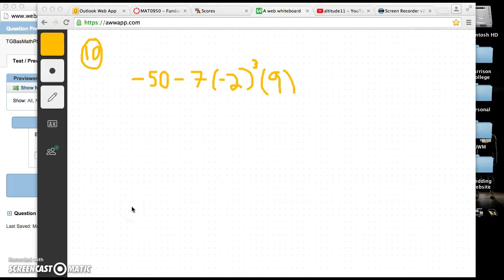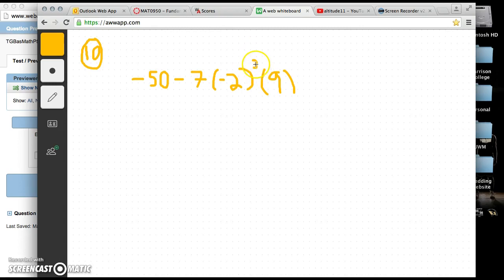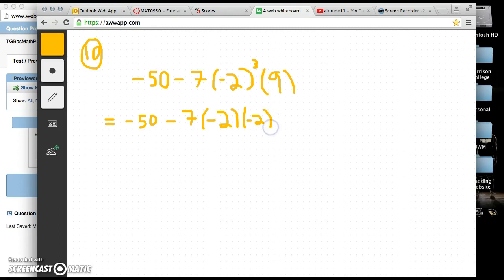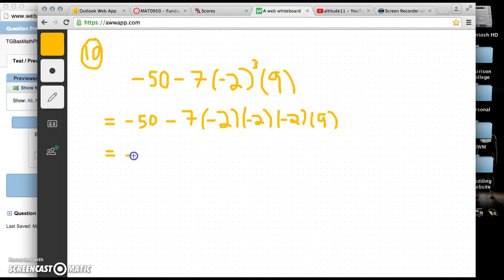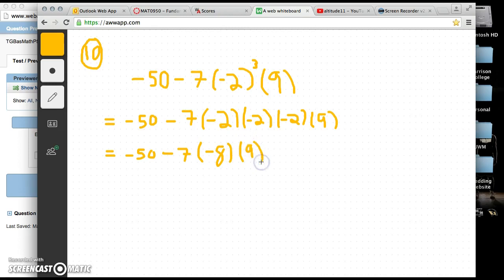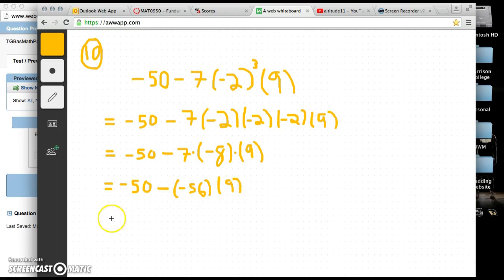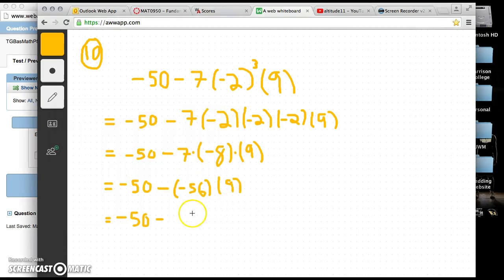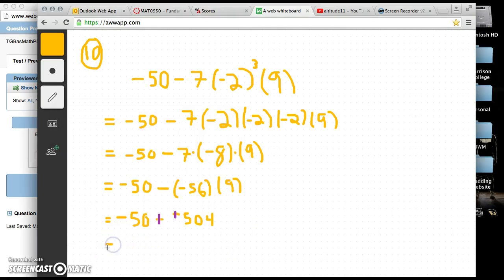CH 2 & 3 Quiz Problem 10